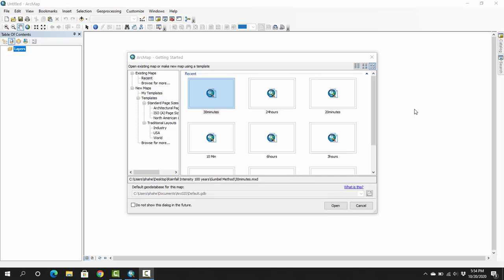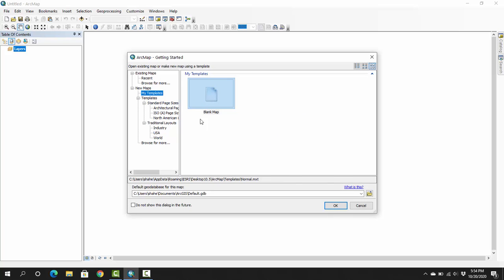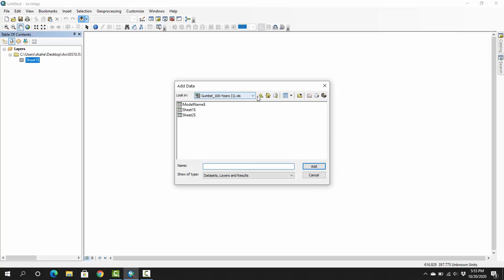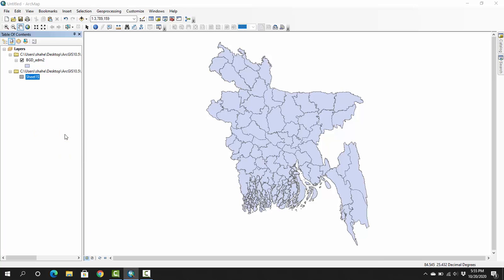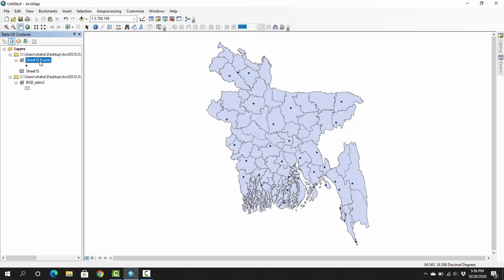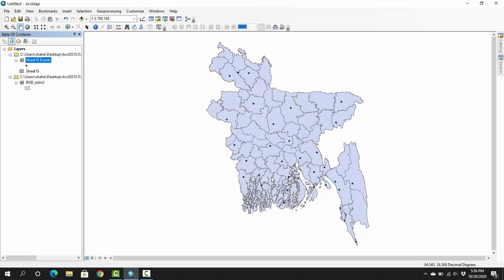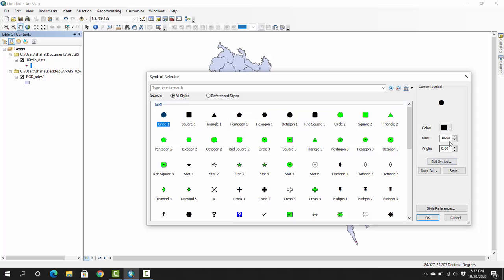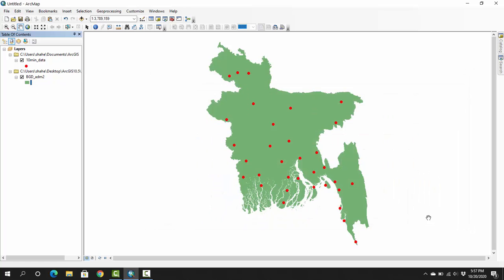Exporting excel data into ArcMap || Importing excel data into ArcMap ||How To Export Excel Data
Geographic Information System(GIS) is very important topic for civil engineering. Basically it is essential for Hydrology/Water engineering. If you want to build your career in civil/hydrology/water engineering this video is for you. This video shows you how to export excel data into ArcMap while working with ArcGIS.

How To Add Legend In ArcGIS
How To Edit legend In ArcGIS
ArcMap
Horizontal Legend
ArcGIS
ArcGIS error
How to solve ArcGIS error
ArcGIS desktop has encountered a serious application error
unable to continue
ArcGIS desktop
ArcGIS error solution
How to resolve ArcGIS error
ArcGIS tutorial
ArcGIS tutorial for beginners
arcgis pro
arcgis pro tutorial
arcgis online
arcgis online tutorial for beginners
arcgis basics
arcgis crack
arcgis course
arcgis create a map layout
arcgis coordinate transformation
arcgis download
arcgis software download
arcgis application
arcgis download free
arcgis esri
esri arcgis
arcgis free
arcgis georeferencing
arcgis hydrology
arcgis install
how to install arcgis
installation of arcgis
how to reinstall arcgis
how to install arcgis desktop crack version
how to install arcgis crack
qgis
arcgis shapefile
how to download shapefile
arcgis jobs
arcgis kml to shapefile
kml
kml to layer
arcgis kriging
arcgis license manager
arcgis legend
how to insert horizontal legend in arcgis
horizontal legend
horizontal legend in arcgis
multiple data frame in arcgis
how to add multiple data frame in arcgis
multiple data frame with single legend
how to add single legend for multiple data frame
how to export data in arcgis
exporting excel data into arcgis
how to add excel data into arcmap
how to interpolate in arcgis
interpolation in arcgis
how to interpolate excel data in arcgis
idw interpolation
error in arcgis
error
resolve error
resolve error in arcgis
error solution
how to introduce grid
how to introduce grid in arcgis
grid in arcmap
how to add grid in arcmap
how to add latitude longitude
lat long in arcgis
how to introduce lat long in arcgis
how to edit lat long in arcgis
arcgis basemap
drought
SPEI data
arcgis zoom to layer
arcgis 10.7
arcgis 10.6
arcgis 10.3 tutorial full
mapping with arcmap
map
arcgis 10.7 tutorial
google earth
georefferencing
digitization in arcgis
NDVI
erdas
arcgis 3d modelling
arcgis 3d analyst
arcgis download windows 7
arcgis download windows 10
arcgis crack installation
multiple maps
arcgis drawing
arcgis full tutorial
grid
arcmap
map layout
latitude
longitude
 lat-long
coordinates
how_to,hd
latitude longitude
how to introduce lat-long
how to introduce latitude longitude
how to introduce lat-long in arcmap
inserting latitude longitude value in arcmap
how to introduce lat-long value in layout view
how to introduce latitude longitude in layout arcgic
gis tutorial
arcmap
arcgis
gis
arcgis tutorial
how to add point in arcmap
geographic information systemr
emote sensing
add lat long points to arcmap
how to add lat long in arcgis
how to add xy coordinates in arcmap 10
add xy data to arcgis
add xy data
add xy data from excel to arcmap
add xy coordinates in arcgis
add xy data to arcmap add xy arcgis
add xy coordinates from excel to arcmap
add xy coordinates
how to install arcgis 10.5
installing arcgis 10.5
dowload and install arcgis 10.5
setup arcgis 10.5
download and setup arcgis 10.5
arcmap 10.5
arcgis 10.5 installation process
arcgis
arcgis 10.5 with license
arcgis 10.5 with license key
how to install arcgis 10.3
how to crack arcgis
how to crack arcgis 10.3
how to crack arcgis in windows 10
how to install arcgis in windows 10
esri
arcgis arcgis installation
download arcgis 10.3
arcgis 10.3 installationa
rcscene
arccatalog
arcgistutorial arcgis 10 6 crack software
arcgis 10 6
install arcgis 10 6 crack software
spatial analyst
gis and remote sensing
satallite imagery
hydrology
geography
water resource engineering
engineering
wild life conservation
natural resource conservation
rainfall-runoff modelling
erosion modelling
land use land cover
soil map
climatic data interpolation